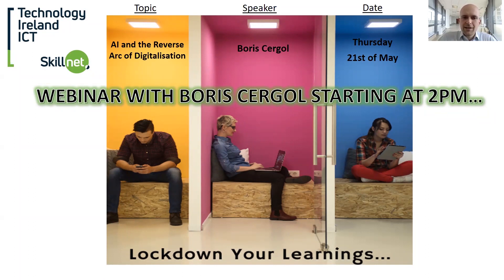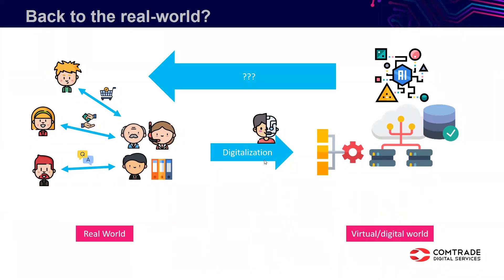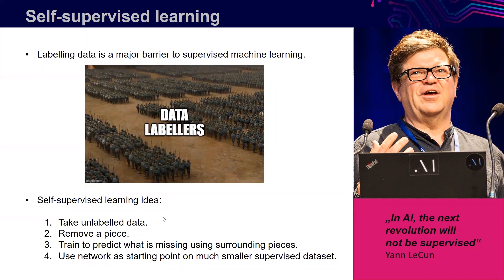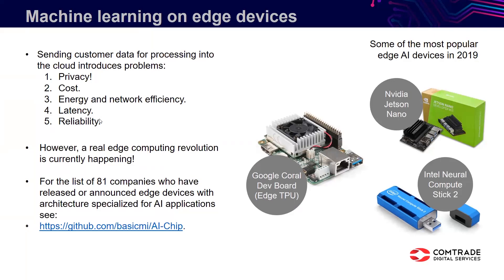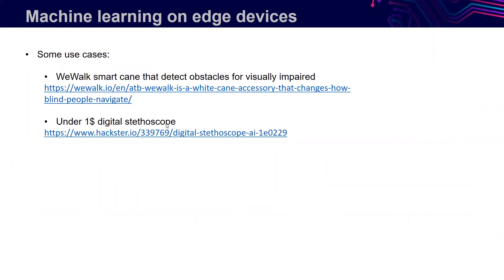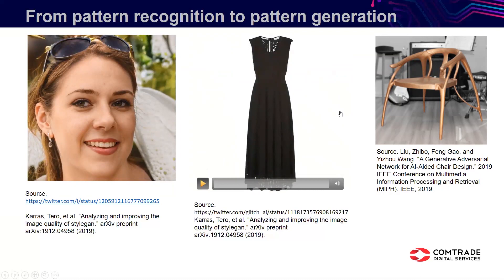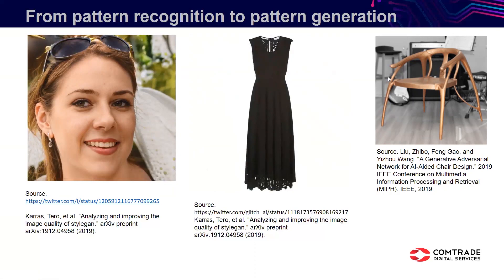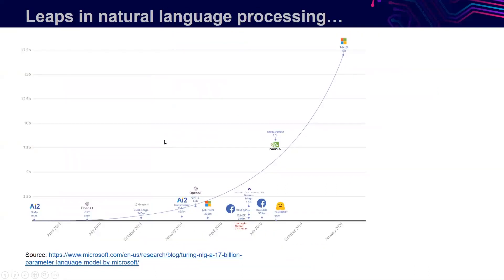Lockdown Your Learnings – AI and the Reverse Arc of Digitalisation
The digital transformation currently underway is about shifting our information, interactions and processes from the real world to a digital virtual world. It is in this virtual world that existing forms of narrow artificial intelligence have provided most of the value. Companies that are in their very essence close to the virtual world, such as certain tech companies, e-commerce retailers or digital advertisers, have benefited the most.

But many others are struggling with digitalization and are still wondering when AI will actually become a game changer for them. If AI is really to deliver on its economic promise in real world sectors such as manufacturing, agriculture, healthcare and mobility, it needs to leave the confines of the virtual. In my presentation, I will discuss recent advances in areas such as robotics, edge computing, video analytics, natural language processing and even machine reasoning that are set to pave the way for extension of AI to real world settings.

Webinar with Boris Cergol on Thursday 21th May 2020.